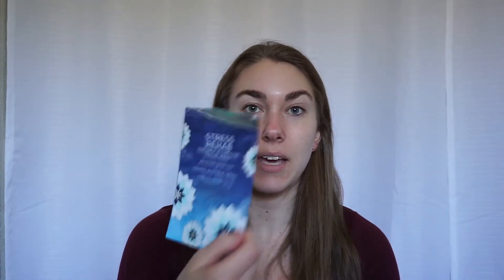Empties Part II | 2018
I've been saving up the empty bottles of my toiletry products for the past few months now and finally had enough to film another video. I'll let you know my thoughts on each product.

Some products in this haul are not from cruelty free brands and are not vegan. However, I am transitioning to only using products from cruelty free companies, and am now being more conscious of whether they are vegan or not.

Just a note, I do have extremely dry and sensitive skin.

Story Scentsations Etsy Shop